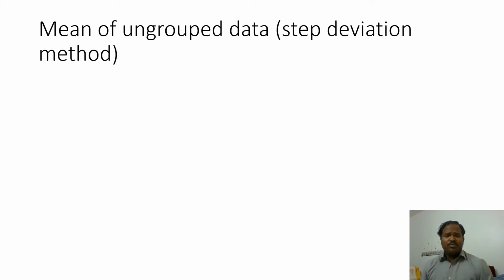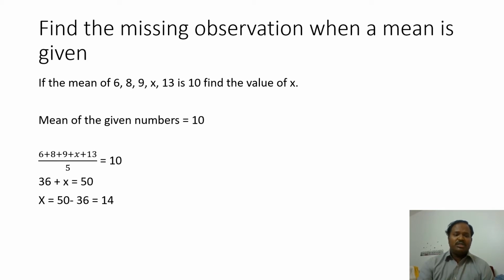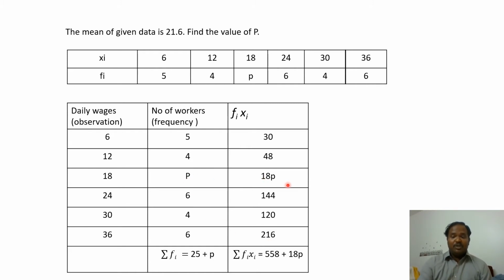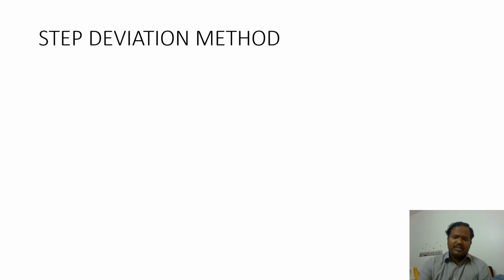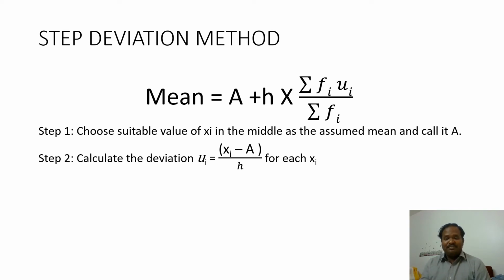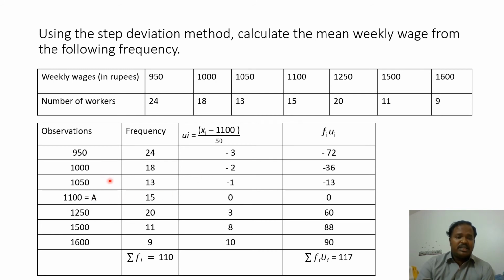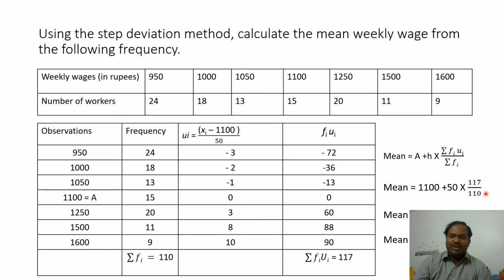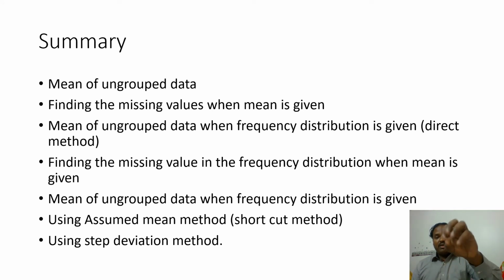ICSE grade 9 Mean of ungrouped data Step deviation method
Ex 16 A continuation